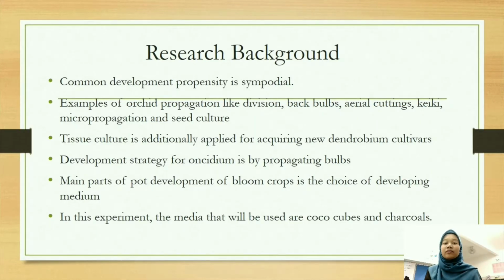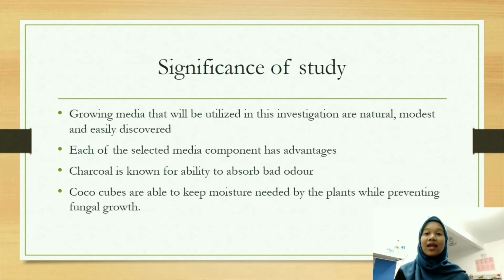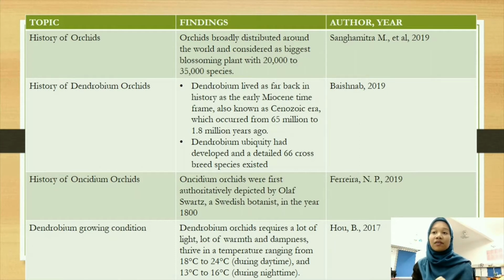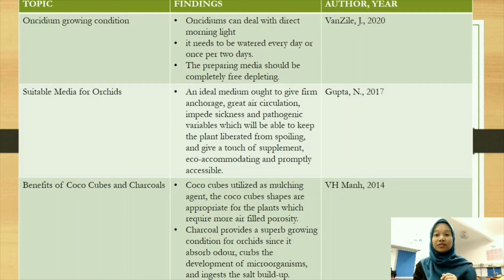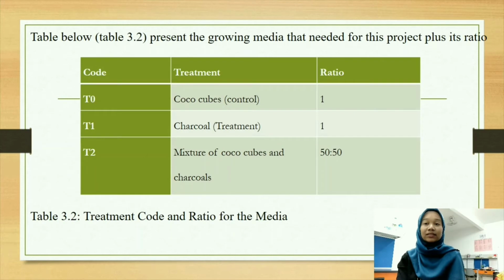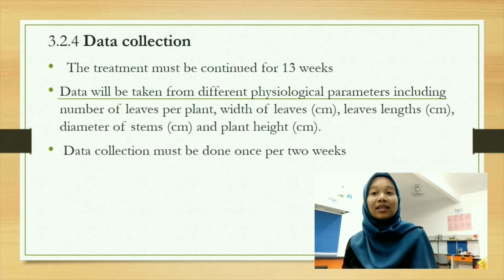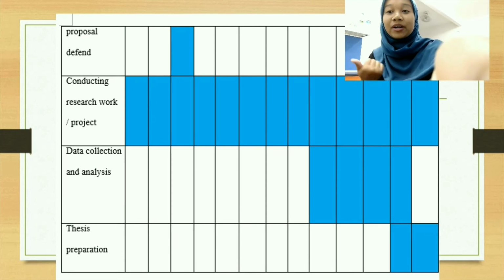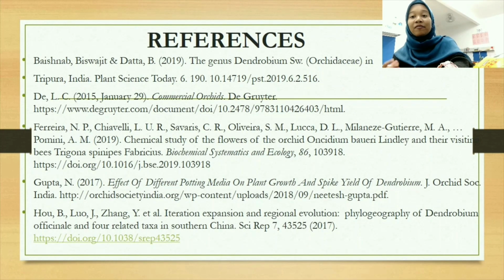VIDEO PROPOSAL PRESENTATION INSYIRAH AISYAH BINTI CHE ISMAIL_F18A0040_SBL3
Video presentation proposal final year project.